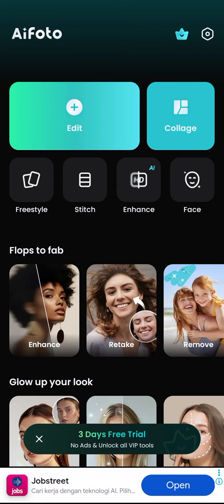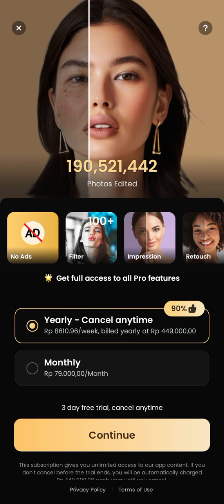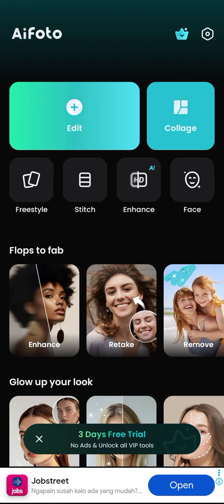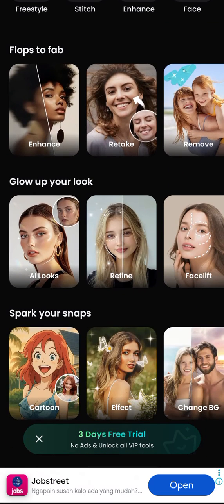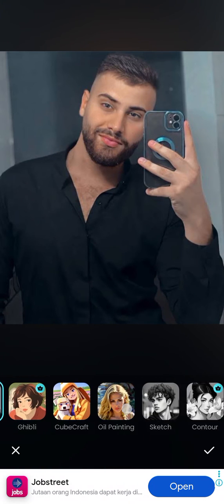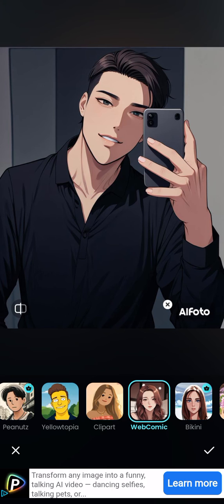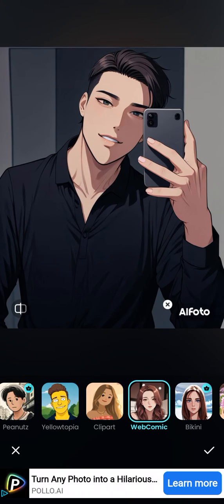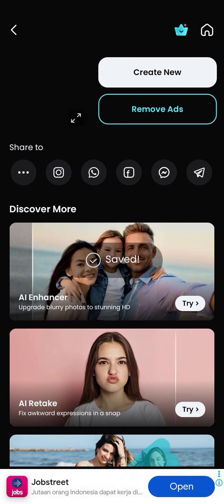How to change a photo to be the The Comic style picture for free with AiFoto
In this video we will share you how to change a picture to be the The Comic style for free with AiFoto.